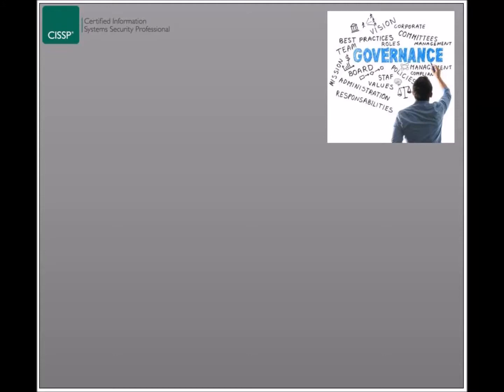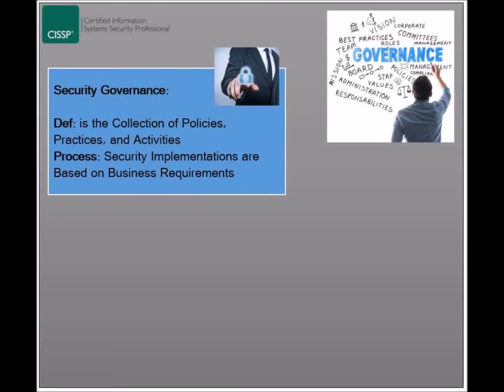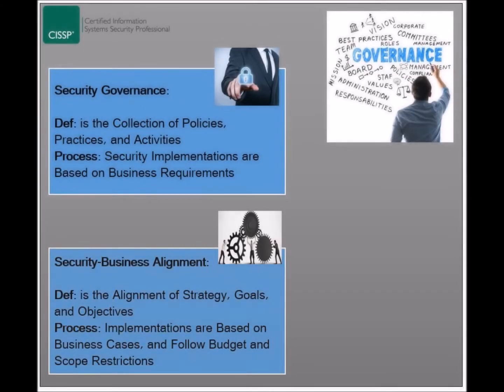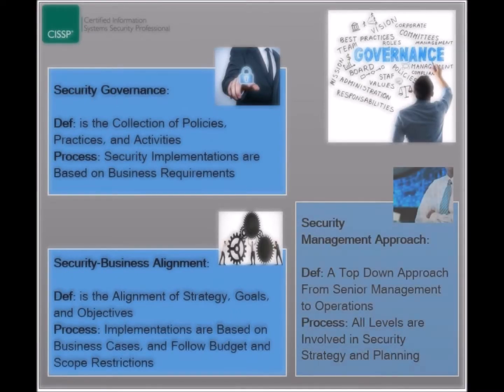CISSP #4: Domain 1 - Security Governance